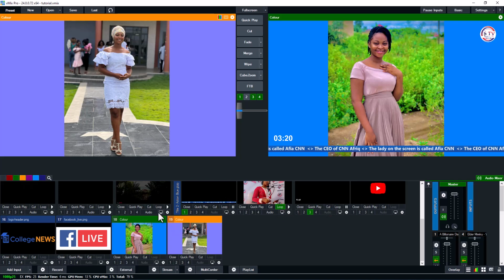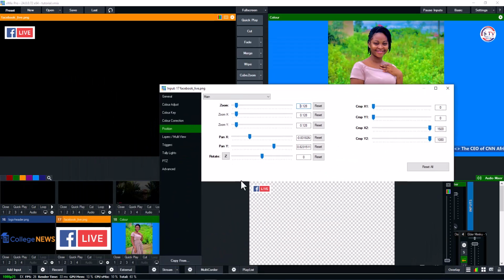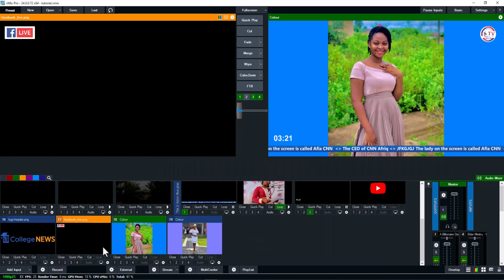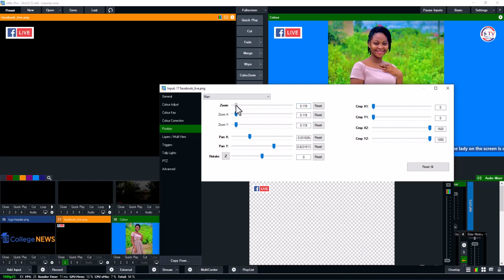Vmix Step-by-Step Tutorial for Beginners - How to Create Multiview in vMix Video Production - P8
vmix tutorial free - step by step vmix tutorial for beginners - how to use vmix software 2023 - vmix pro.

this vmix tutorial will look at one of the basics of live video productions- adding lower third titles.

we will learn vmix tutorials for beginners and intermediate level vmix tutorial bangla and vmix virtual set tutorial.

vmix tutorials for beginners. for more vmix tutorials check out our vmix training playlist- .. step by step vmix tutorial for complete beginners - how to use vmix software  - vmix pro ..
vmix tutorial live streaming - this video is all about vmix live streaming software.
vmix tutorial videos - this vmix tutorial will look at one of the basics of live video productions- adding lower third titles.

in this vmix tutorial we go over how to use your audio sources in vmix.

in this tutorial video we'lll be demonstrating some of the major features of vmix replay including recording playback event management and slow motion control.

vmix layers tutorial- easily create scenes or mix effects with vmix. vmix replay tutorial. for more vmix tutorials check out our vmix training playlist- ..